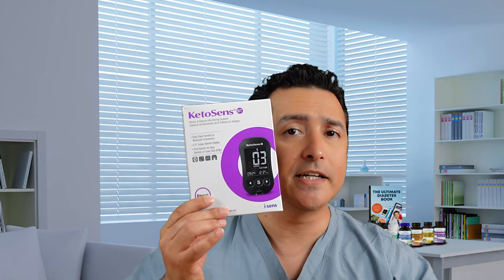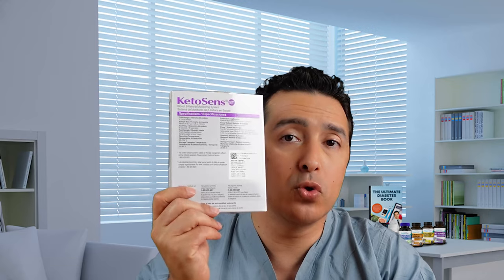How to Do Keto Diet Safely With Diabetes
visit SugarMD channel for more info!

Want to do keto but hesitate because you are scared of ketoacidosis? You are worried about keto success or doing keto safely. SugarMD will tell you about tools including Ketosens ketone device to make the process effective and safe. Click the links below for the best discounts: